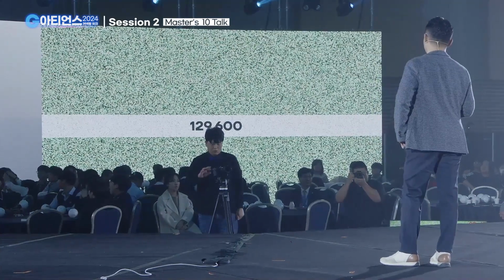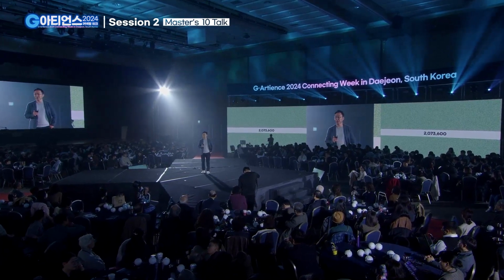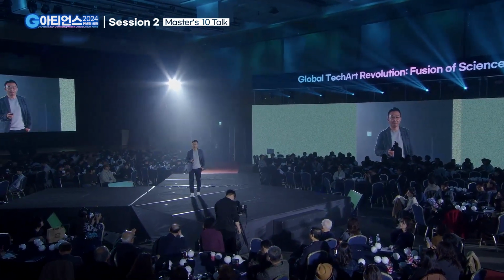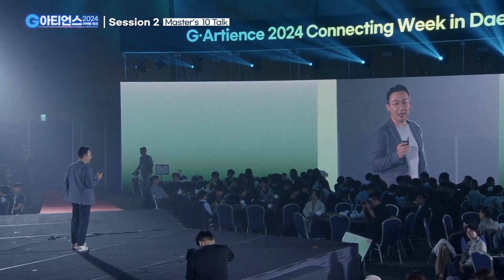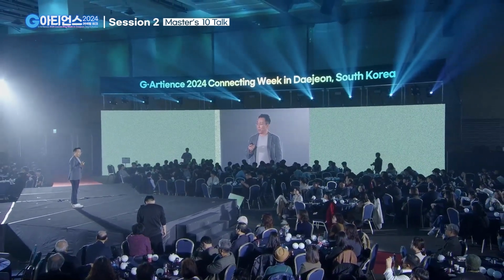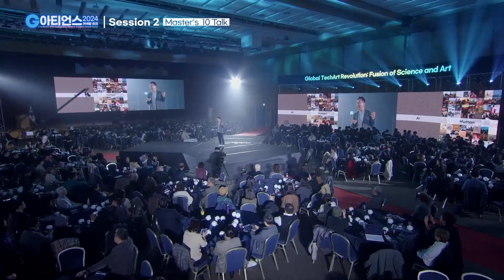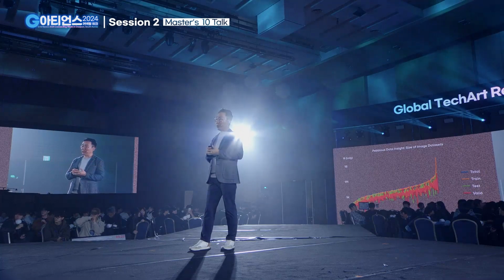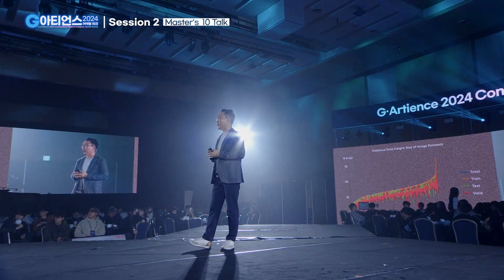ENG｜G·Artience 2024 Connecting Week ｜Master's 10 Talk｜Traveler's Guide to Data Universe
G아티언스 2024 커넥팅 위크
G·Artience 2024 Connecting Week

마스터 10 토크
Master's 10 Talk

데이터 우주의 여행자를 위한 가이드
Traveler's Guide to Data Universe

Joo-haeng Lee ｜ 이주행
Pebblous CEO